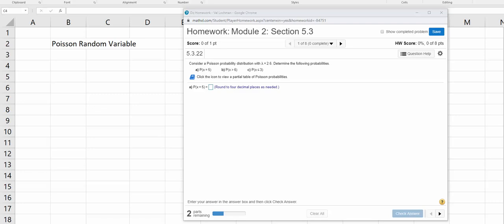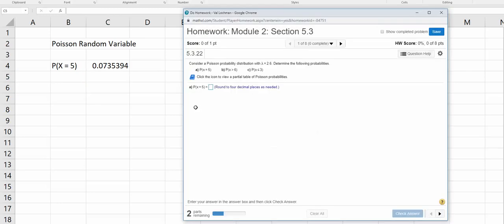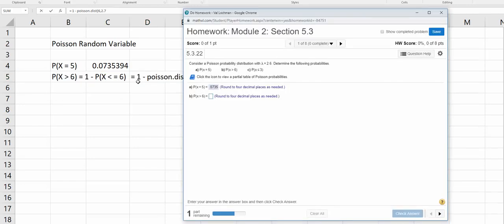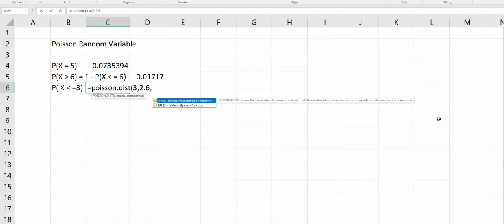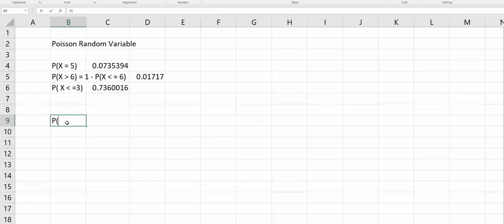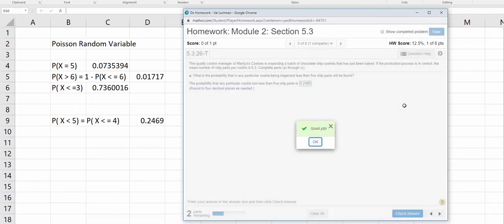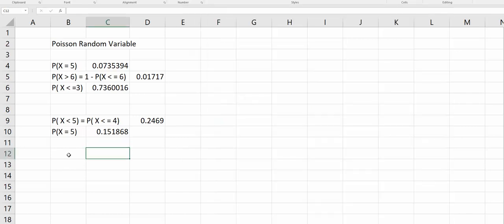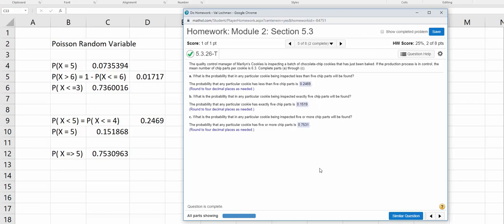Poisson RV with Excel